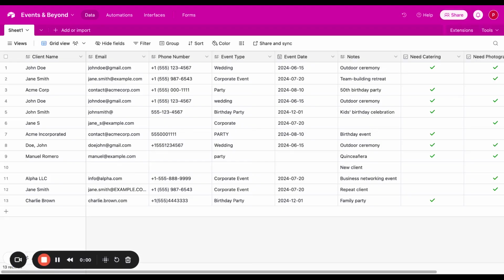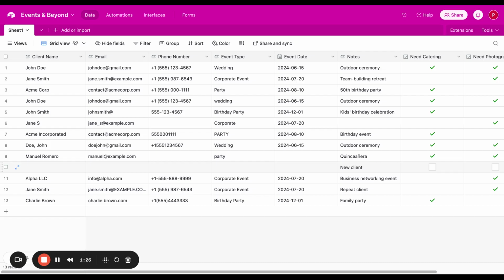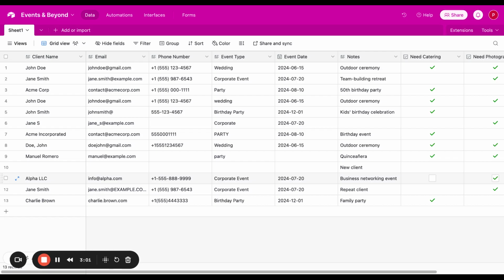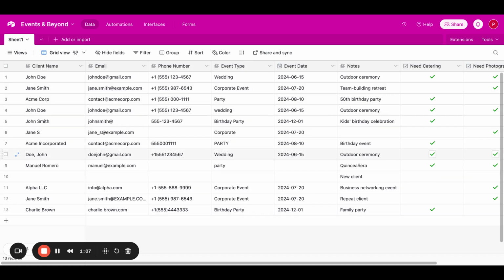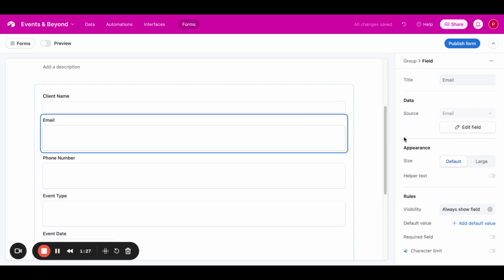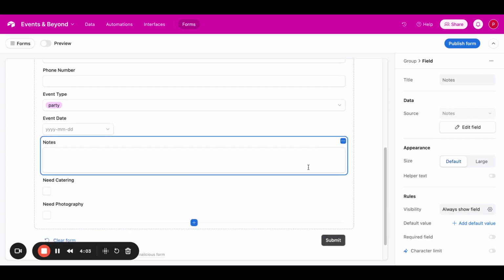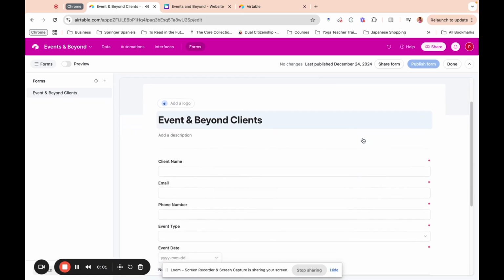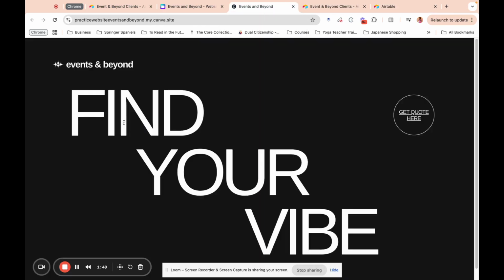Non Techie Guide to Data Hygiene Feature Airtable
In this video, I walk you through a case study using airtable to provide a concept on Data Hygiene, and how to prevent bad data from the source.  From duplicate customer records to inconsistent segmentation and disconnected systems, I emphasize the importance of having a centralized way to input data to minimize errors, especially when it comes to client names, emails, and phone numbers. I also discuss the need for consistency in event types and the significance of required fields to ensure we capture essential information.

Perfect for startups, small businesses, and NGOs looking to save time, reduce stress, and focus on what truly matters.